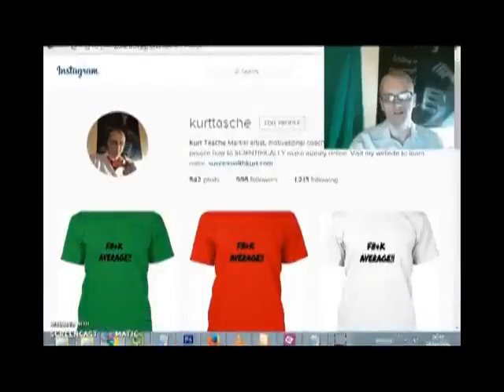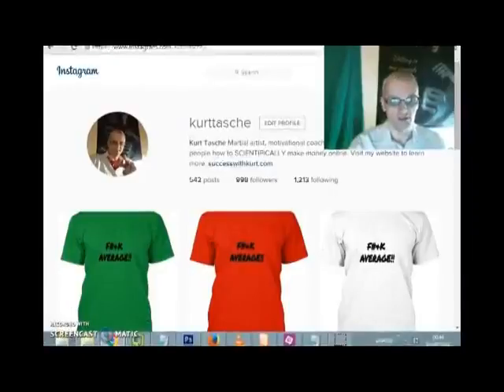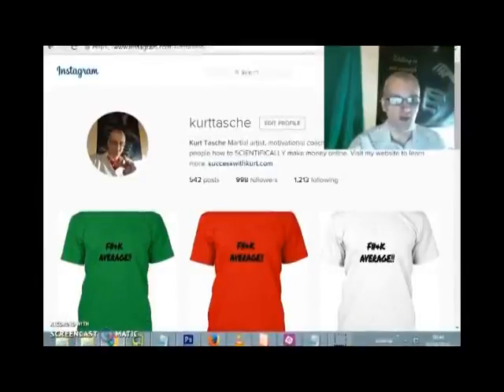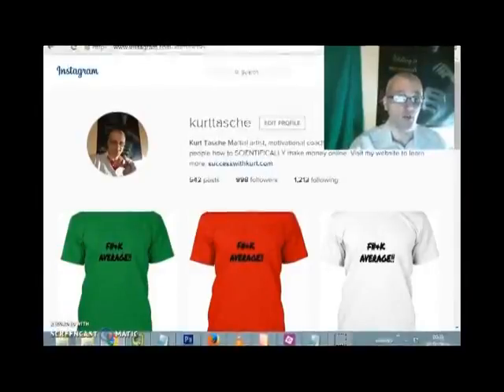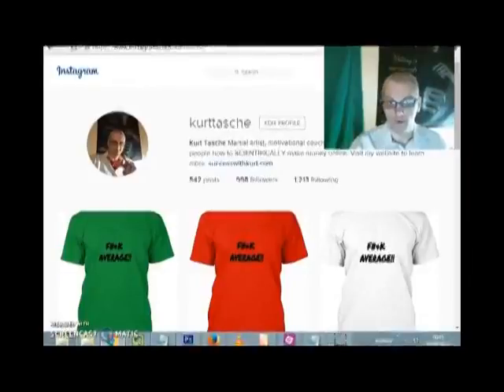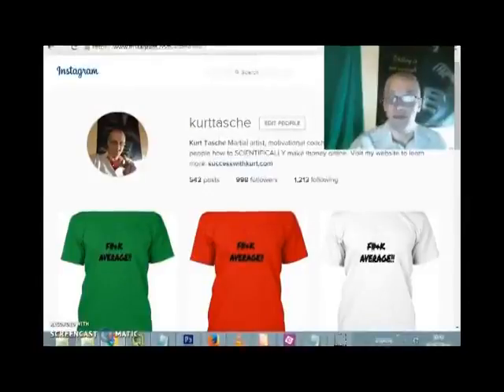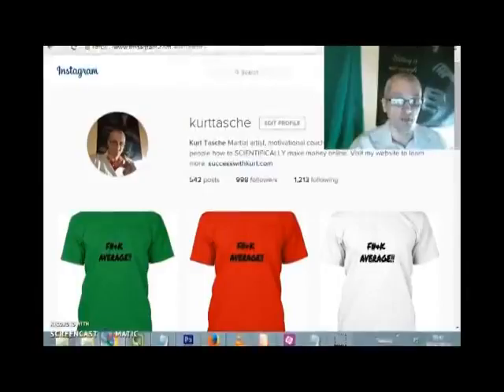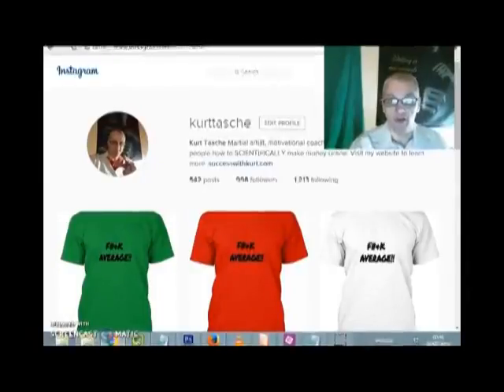Upload Photo To Instagram From Pc Upload Pictures To Instagram From Pc Without Bluestacks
"Brand New Cutting Edge Instagram Software Finds Viral Trending Content, Uploads To Instagram And Even Schedules Your Posts, All From Your Computer... Without Ever Needing To Use Your Smartphone!!"

upload video to instagram from pc
upload photo to instagram from pc
upload pictures to instagram from pc
upload video to instagram from pc without bluestacks
upload pictures to instagram from pc without bluestacks
upload to instagram from pc
how to upload to instagram from pc
post to instagram from pc
how to post to instagram from pc
how to post to instagram from computer
upload photos to instagram from computer
upload videos to instagram from computer
upload pictures to instagram from computer
upload to instagram from computer
how to upload to instagram from computer